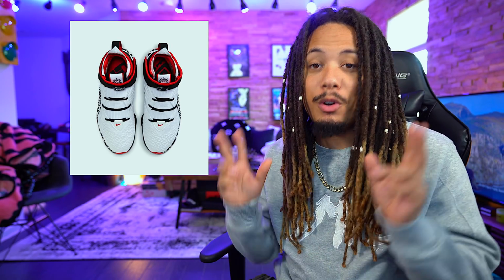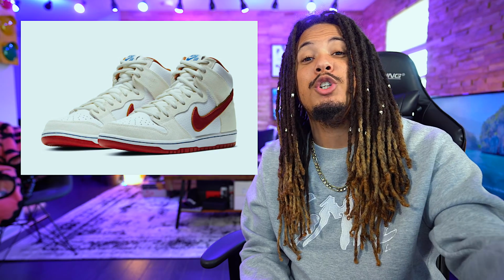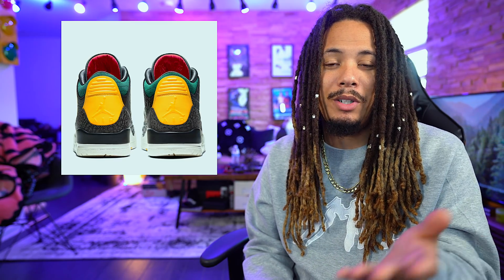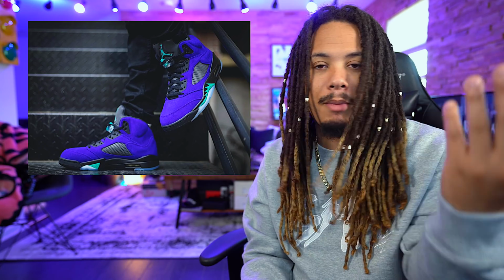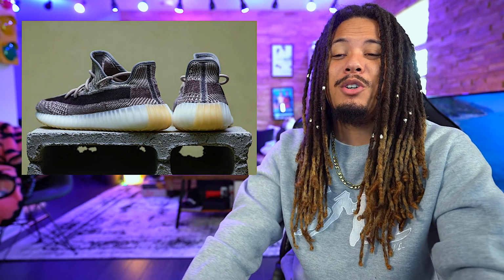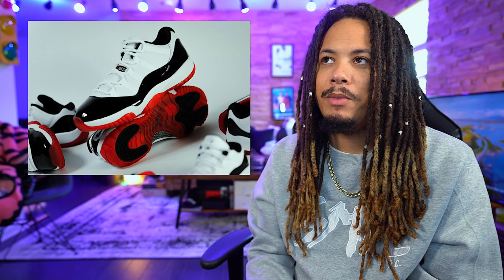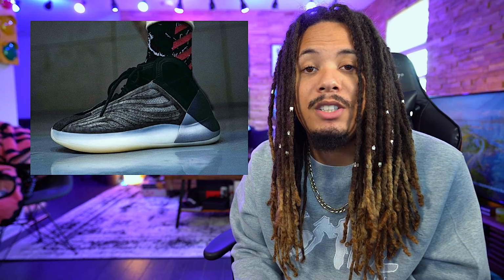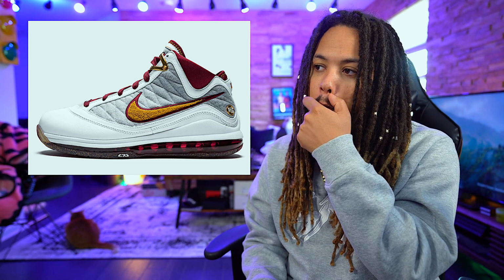TOP 10 UPCOMING SNEAKERS OF JUNE 2020 !!!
Link to Ebay’s Mid-tier Watches m
We break down the upcoming sneaker releases of the month of June in 2020 which brings us a lot of heat !

MY DIMENSIONS
Height: 5'8
Weight: 170lbs
Waist: 34
Shirt Size: M/L
Shoe Size: 8.5-9